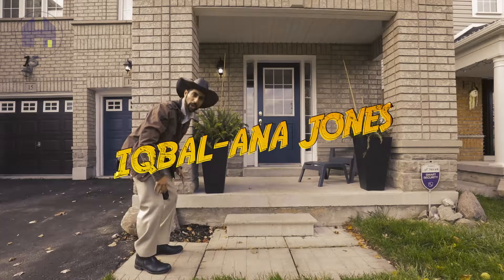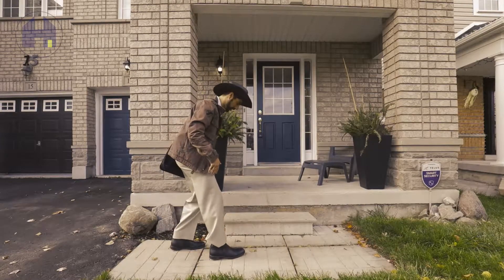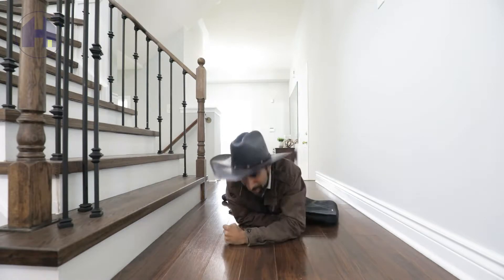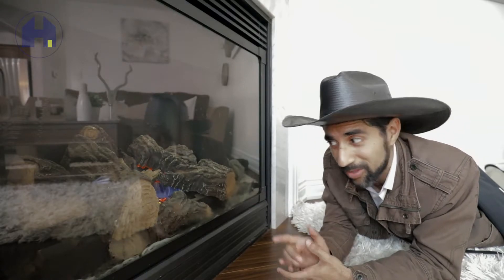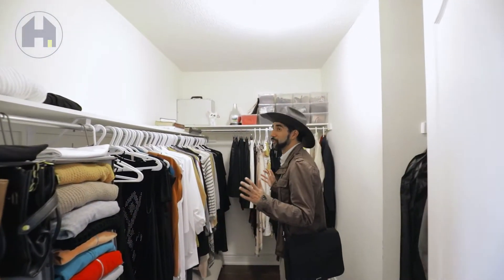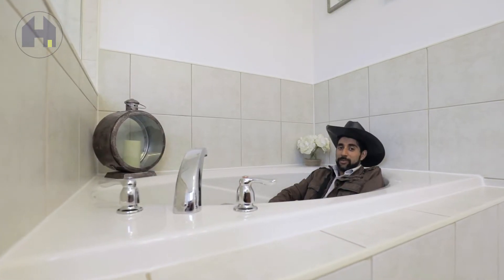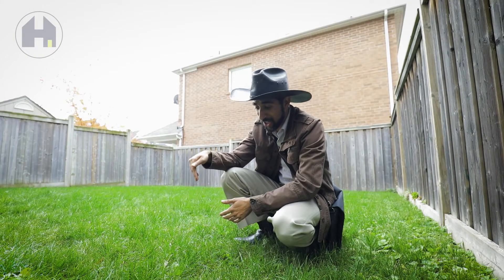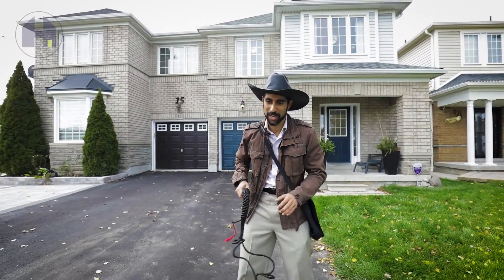17 Bonner Crescent